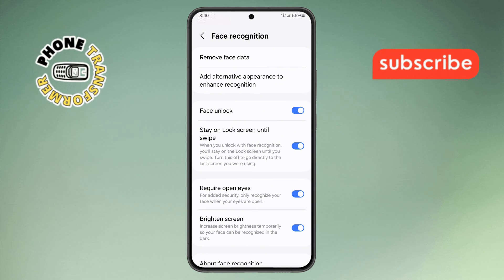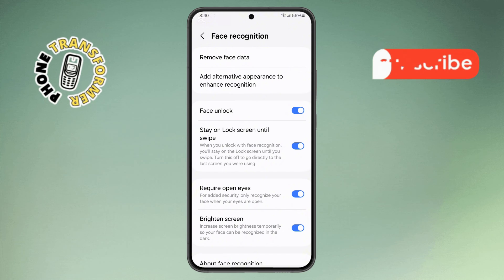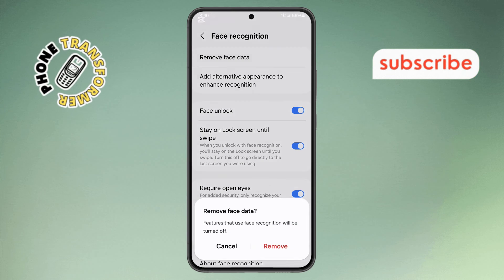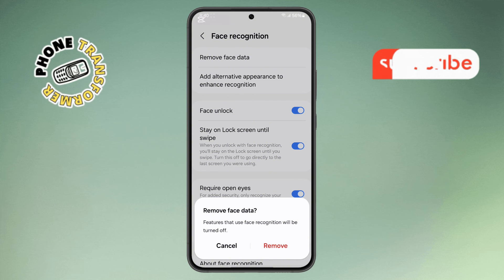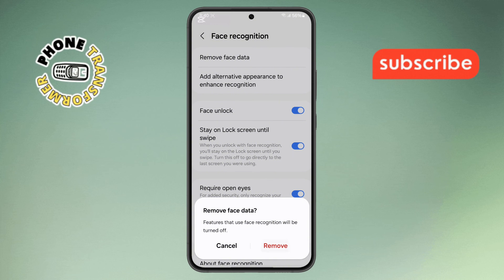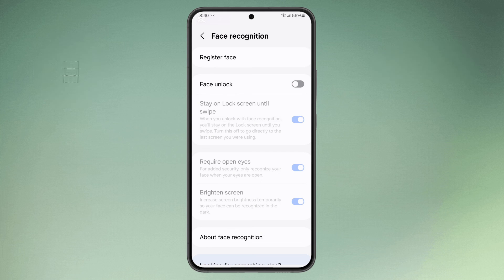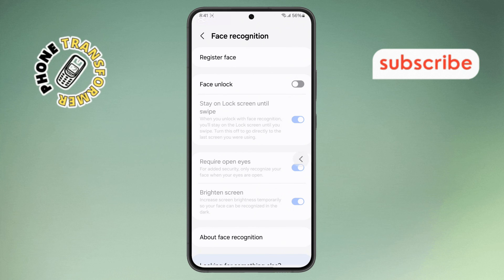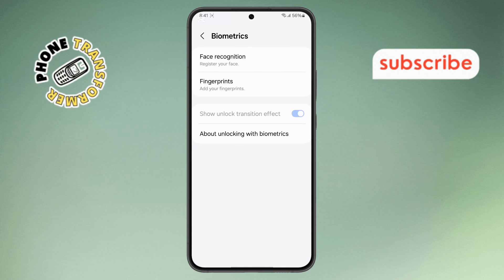How to Turn Off Face Recognition on Android - Advanced Strategies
How to Turn Off Face Recognition on Android

Face recognition is a fast and convenient way to unlock your Android device. It allows you to access your phone with just a glance. However, some users may prefer to disable it for privacy or security reasons. Turning off face recognition can help prevent unauthorized access and give you more control over your device’s security settings. In this video, we will explain why you might want to disable this feature and what happens when you turn it off.

- How to disable face unlock on Android
- Turn off face recognition on Samsung phones
- Remove facial recognition on Android devices
- Disable face ID on Android settings
- How to stop using face unlock on Android